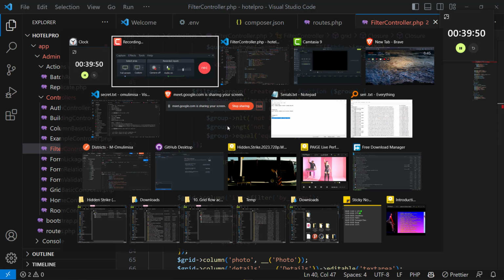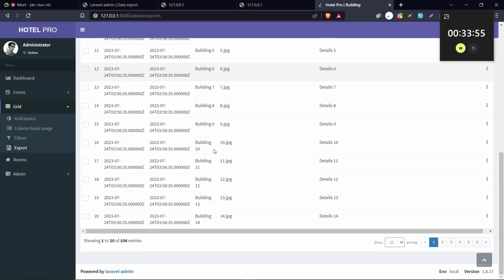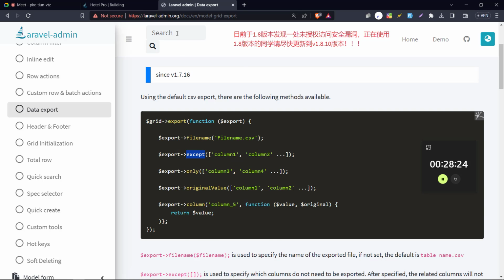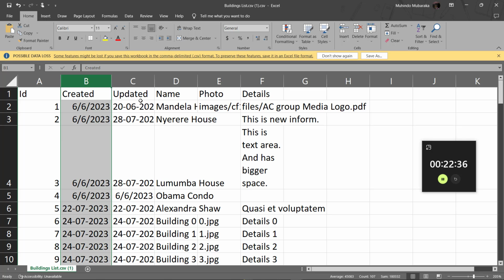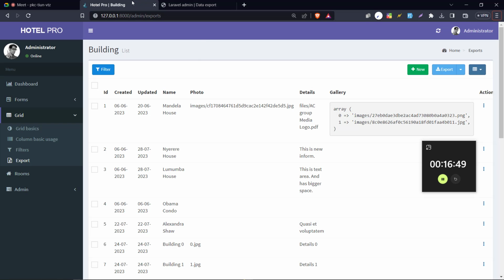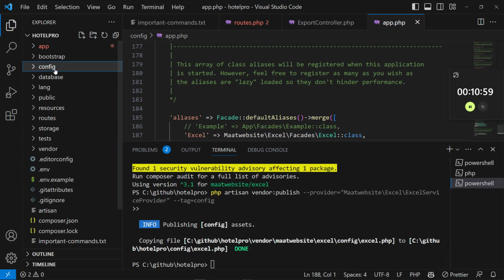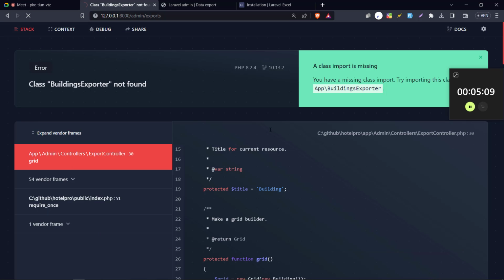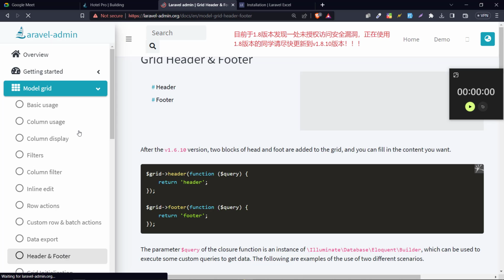Laravel - Admin - Grid Export